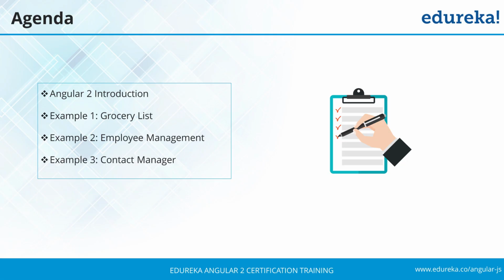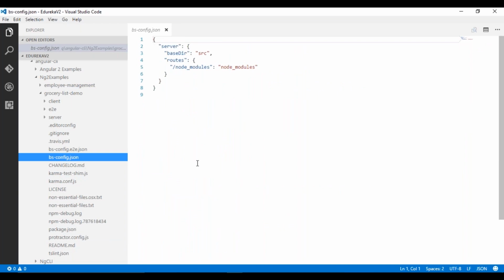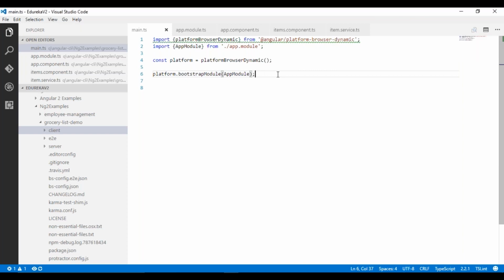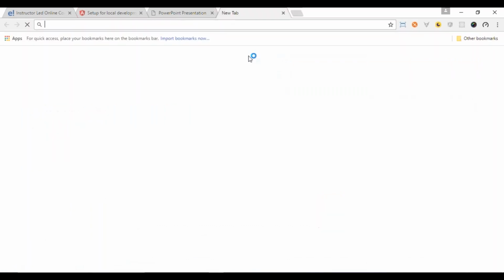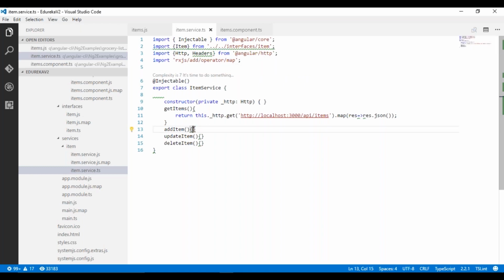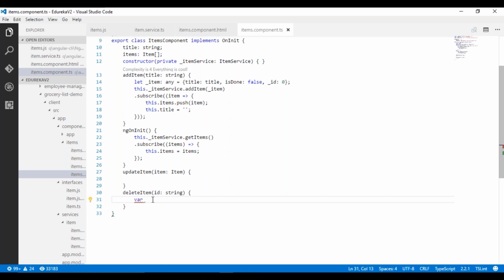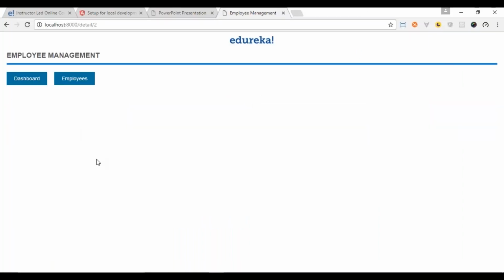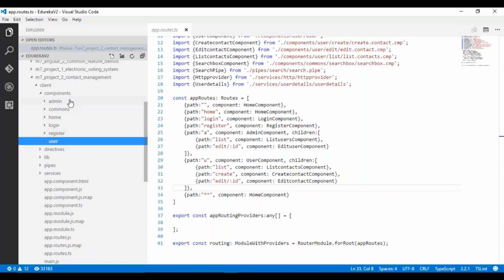Angular 2 Example | Angular 2 CRUD Application | Angular 2 Tutorial | Angular Training | Edureka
This Edureka "Angular 2 Example" tutorial (Angular Tutorial Blog will help you to learn about different Angular 2 components and how to implement them in building an angular 2 application. Angular 2 is a framework to develop highly scalable, fast, and testable web client-side applications. Below are the topics covered in this tutorial

1) Angular 2 Introduction
2) Creating Angular 2 Applications
       i) Grocery List
      ii) Employee Management
     iii) Contact Manager

1. This is a 4 Week Instructor led Online Course, 20 hours of assignment and 20 hours of project work
2. We have a 24x7 One-on-One LIVE Technical Support to help you with any problems you might face or any clarifications you may require during the course.
3. At the end of the training you will have to work on a project, based on which we will provide you a Grade and a Verifiable Certificate!

The Angular 2 training course is designed to provide knowledge and skills to become a successful Client-Side Application Developer. It starts with the fundamental concepts of Client-side MVC Design Patterns, DOM and Virtual DOM manipulation, Services, Dependency Injection (DI) and then moves towards advance concepts like DOM Event handling, client-side Routing, XHR communication, Testing, MEAN stack development, Multi-Device implementation, etc.

After the completion of Edureka's Angular Certification Course, you will be able to:

1. Understand Client Side MVC, SPA, and Typescript
2. Explore Angular 2 with features such as Components, Services, DI
3. Learn present day DOM manipulation (Directives and Pipes), DOM Events, Promises, Observables, among others
4. Learn XHR communication, and REST API communication
5. Explore Internationalization/Localization, and External libraries like JQuery, Bootstrap, Material incorporation
6. Explore Upgrading from 1.X AngularJS Application, and Multi-Device/Cross-Platform application
7. Learn and Apply various application design development and testing practices and techniques
8. Learn how and where to use specific features and different ways of developing them as per use cases Eg: XHR and HTTP requests for server communication
9. Learn and Understand how to use Node.JS, MongoDB (MEAN Stack) to create simple functioning RESTful APIs yourself
10. Work on a real-life Poject which involves implementing an Electronic Voting System to learn Create-Read-Update-Delete concepts and derive business insights
11. Implement a working code base for a real life project using MEAN stack to learn integration of different frontend requirements into a single project - Contact List Management

Angular 2 Certification Course at Edureka is designed for professionals who want to learn modern client-side design and development techniques and wish to apply it on large web applications such as Cloud ERP, CRM, among others. This course is ideal for:

1. Junior and Senior Frontend/Web/Javascript Developers
2. MEAN Stack Developers
3. AngularJS 1.X Developers upgrading to newer Angular version
4. Technical Leads and Architects
5. Quality and Testing Professionals
6. Graduates aiming to build a career in Web or Front-end Development

Customer Review:

Michael Harkins, System Architect, Hortonworks says: “The courses are top rate. The best part is live instruction, with playback. But my favorite feature is viewing a previous class. Also, they are always there to answer questions, and prompt when you open an issue if you are having any trouble. Added bonus ~ you get lifetime access to the course you took!!! Edureka lets you go back later, when your boss says "I want this ASAP!" ~ This is the killer education app... I've taken two courses, and I'm taking two more.”